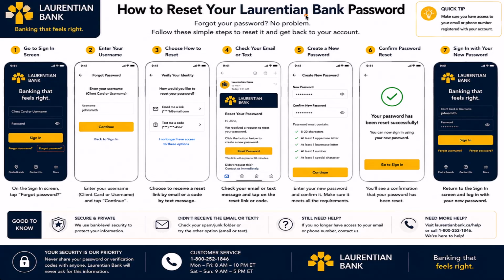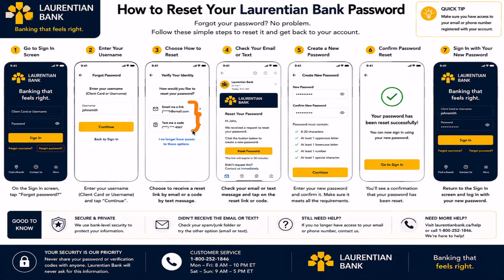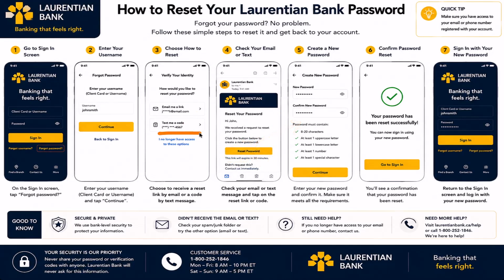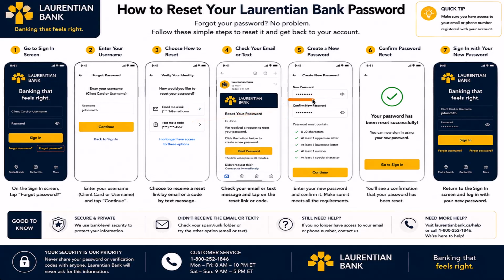How to Reset Your Laurentian Bank Password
Forgot your Laurentian Bank password? In this video, I'll show you how to reset your Laurentian Bank login password and regain access to your account step by step.

We'll go through how to open the Laurentian Bank app, select the **Forgot Password** option, enter your username, choose a password recovery method using email or text message, verify your identity with the provided link or code, and create a new password. You'll also learn how to confirm your new password and complete the reset process successfully.

This tutorial will help you recover your Laurentian Bank account if you can't remember your password or need to update your login credentials. Follow these simple steps to reset your password securely and continue using your online banking services.